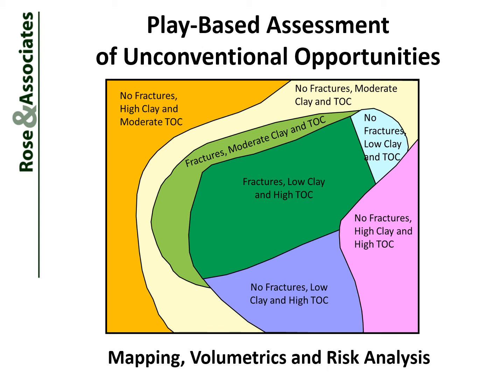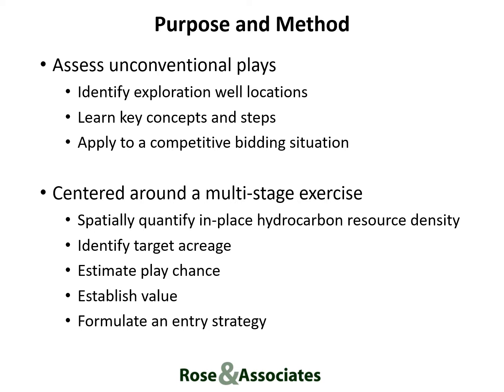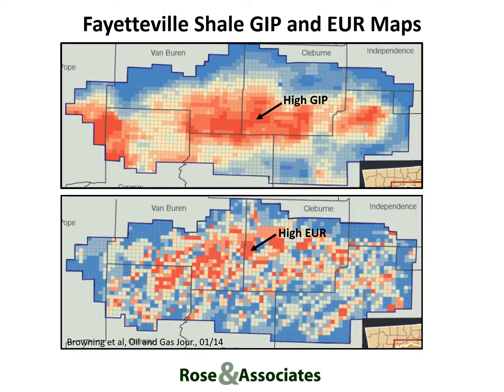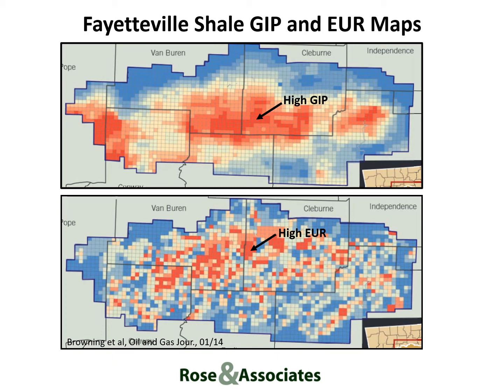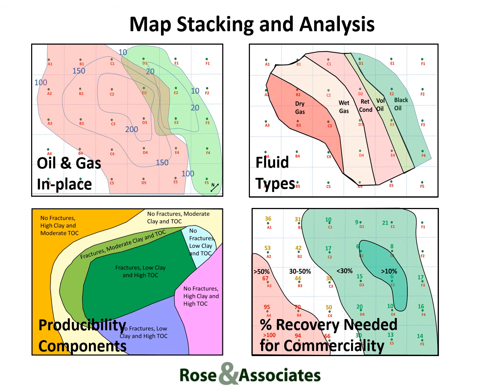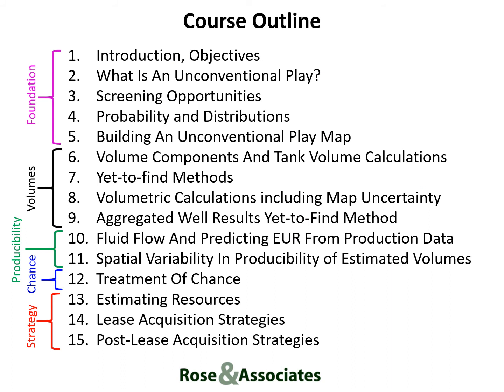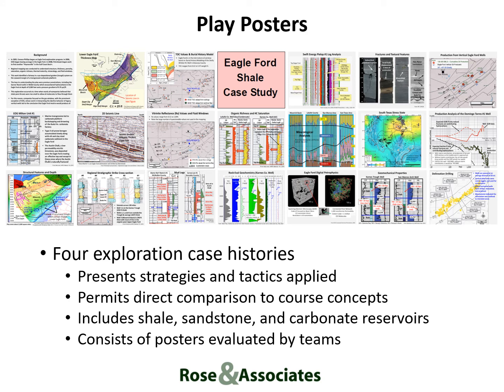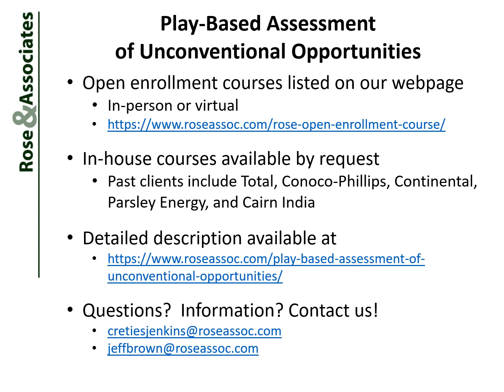An Introduction to Play-Based Assessment of Unconventional Opportunities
This course focuses on the assessment of unconventional (low permeability) plays using play maps to identify play fairways for exploration drilling. The course is centered around a multi-stage team exercise in a shale play where participants 1) conduct mapping to spatially quantify volumetrics (tank volume) and estimate resources (the in-place oil & gas resource density), 2) identify target acreage by composite risk segment (CRS) mapping that combines volumetric maps with components affecting producibility, 3) estimate play chance, quantify value for candidate blocks, and formulate a play entry strategy. The goal is to expose participants to all the key concepts and steps in an unconventional play-based assessment process, and then apply these to a real-life competitive bidding situation.  Participants will quantify yet-to-find volumes, estimate the chance of geologic success & the chance of commercial success (commerciality) and learn to avoid the winners’ curse. Excel-based tools are used including a single well cash flow model and worksheets to estimate volumetric materiality. The course includes elements of geoscience, petrophysics, engineering and economics which are all focused on these statistical plays. The course concludes by comparing the recommended approach to real-world case studies from the Eagle Ford, Marcellus, and Bakken plays, and a discussion of commercially available software tools to conduct play-based exploration.